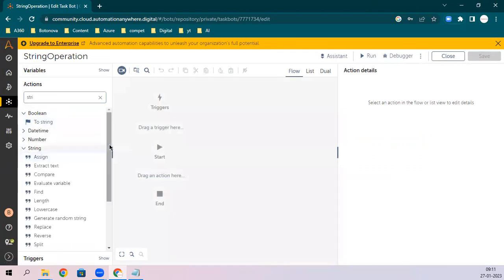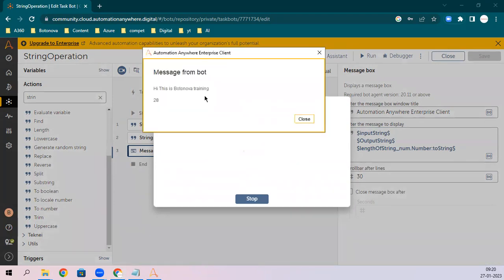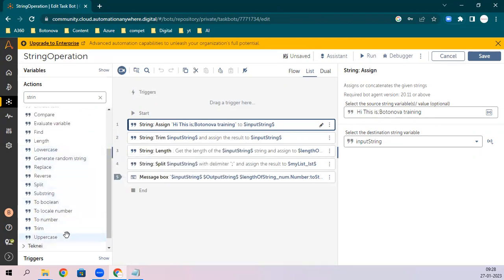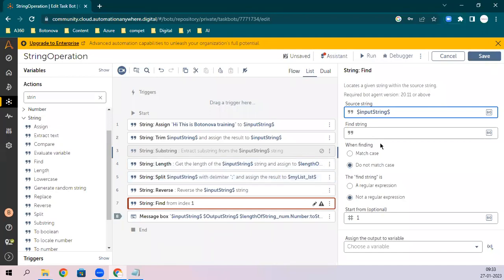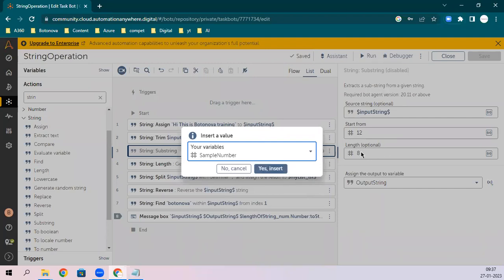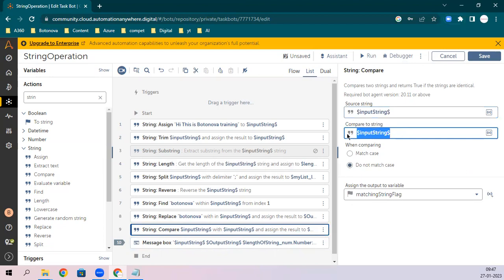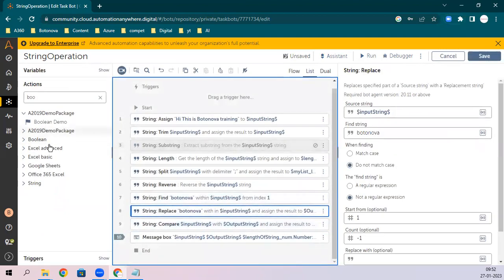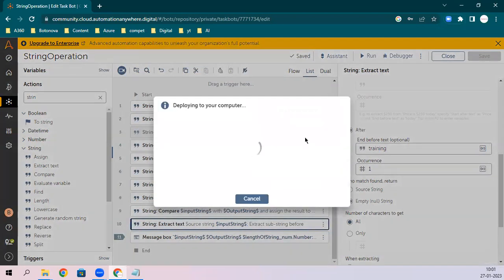A360 tutorial - String Package